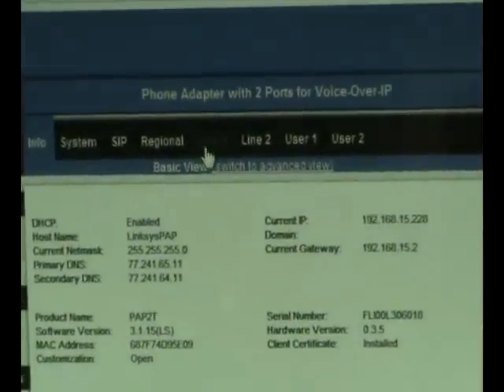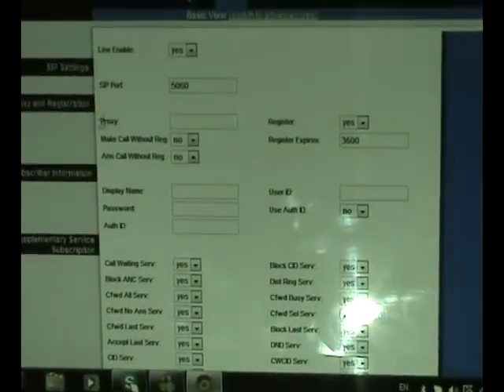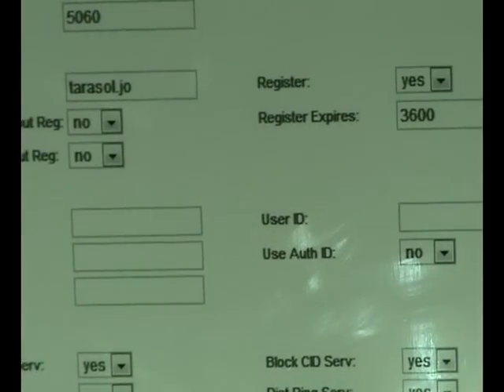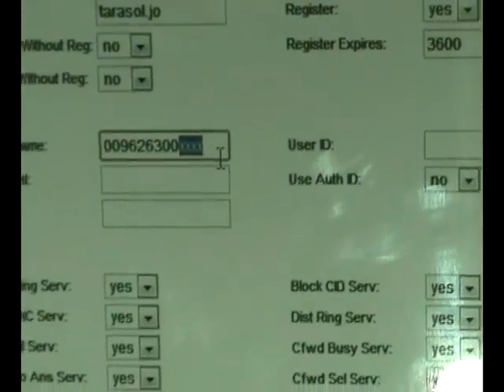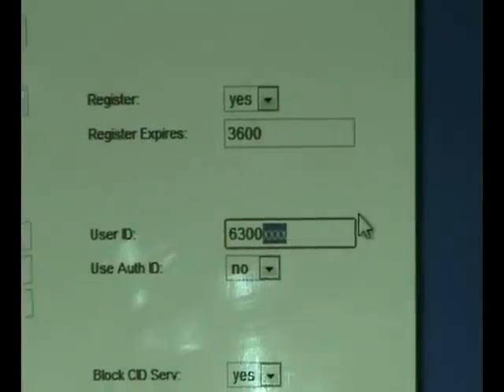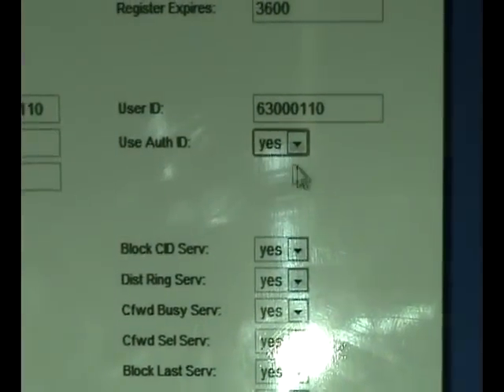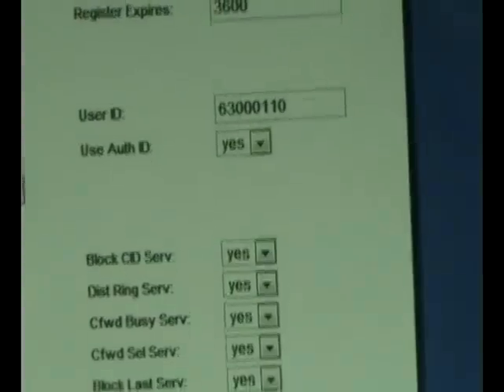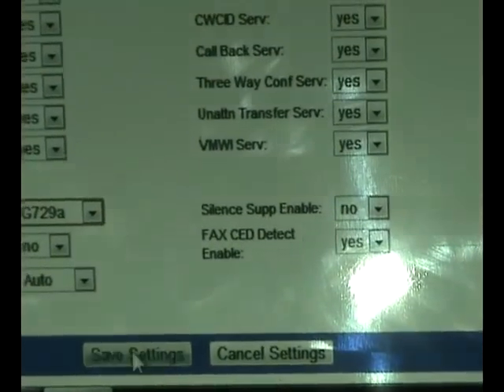Installing Tarasol Services By Using ATA PAP2T Device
Video explain how to install Tarasol Telecom services at  ATA PAP2T device